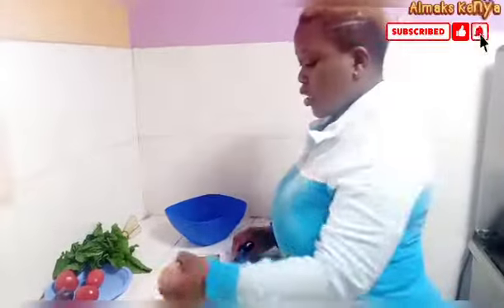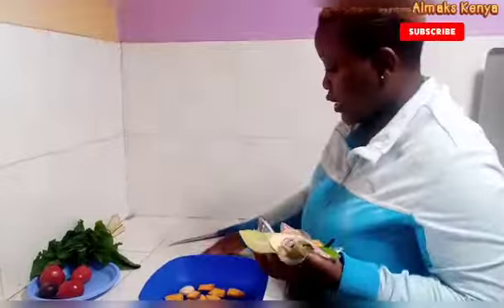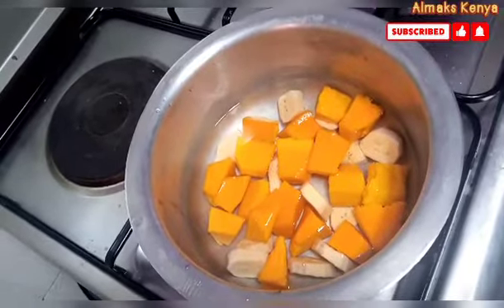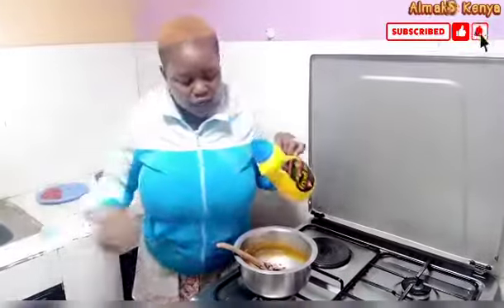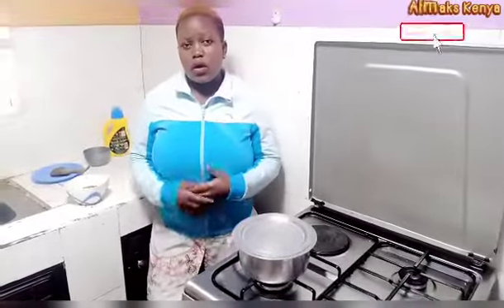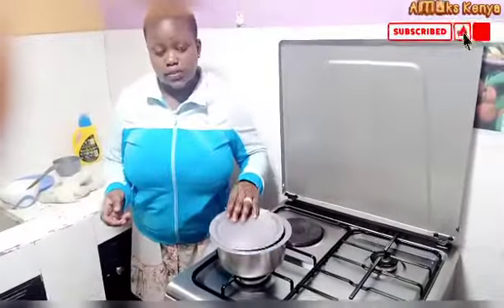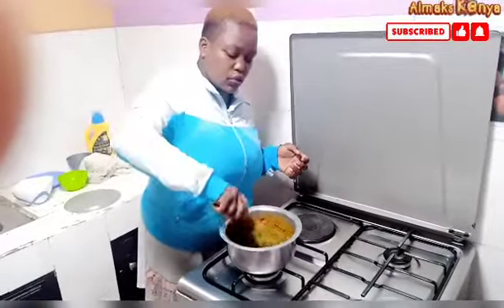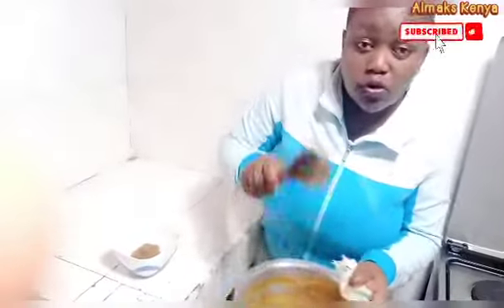SECRET TO BABY WEANING FOOD 🍲 6 MONTHS & ABOVE | HOW TO PREPARE DELICIOUS FOOD FOR BABY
Best weaning food for babies 6 months. Simple mashed food for babies.